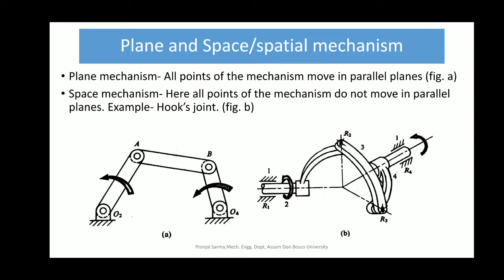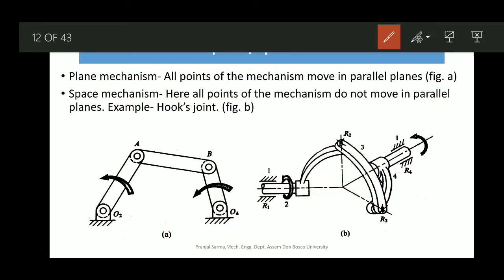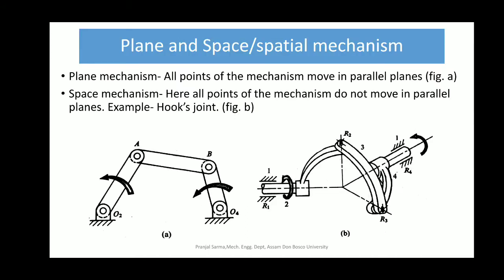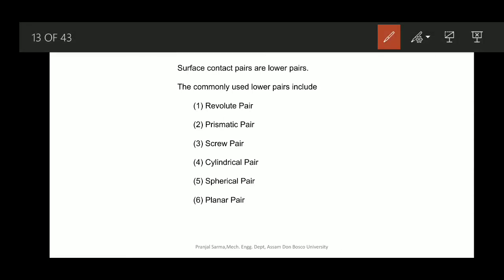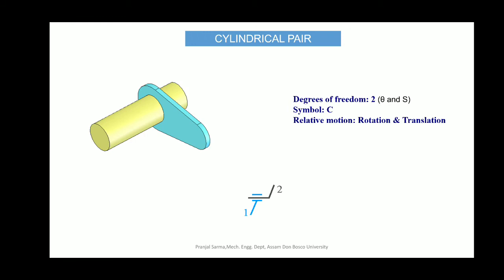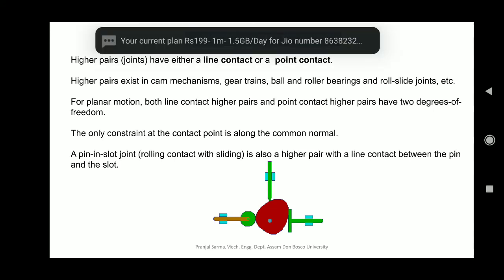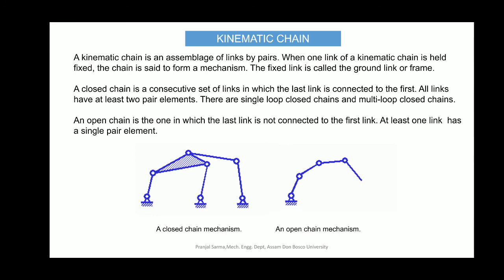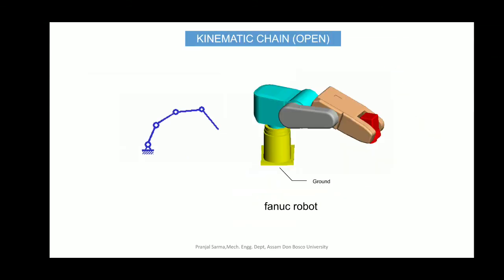KTM MOD1-2, Planar/Spatial mechanism, Pair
Kinematics & Theory of Machine, Mod 1, MNE 5